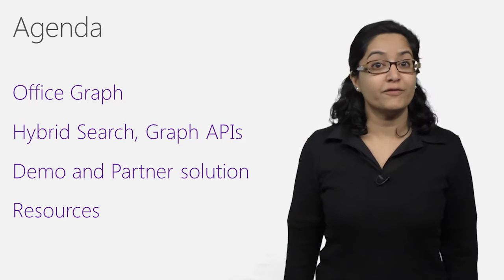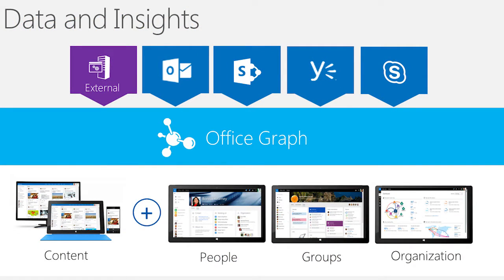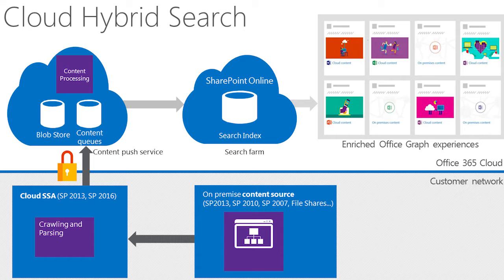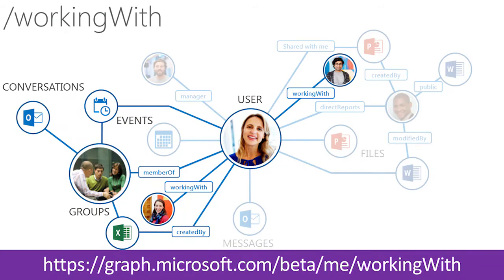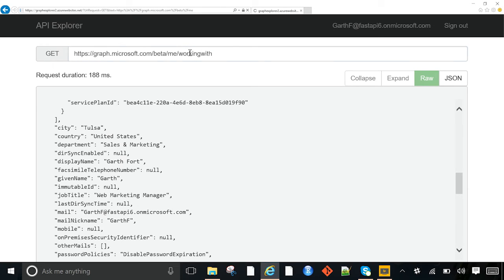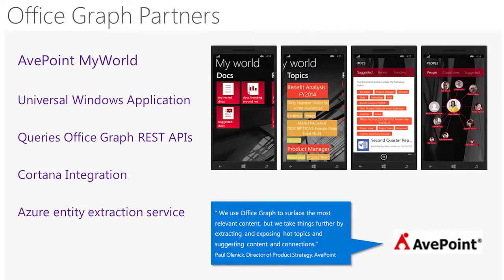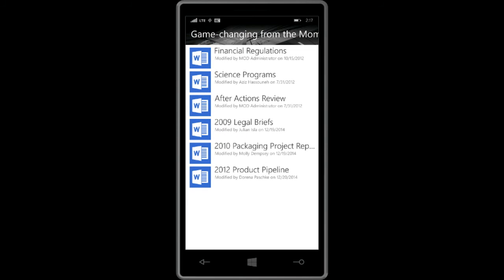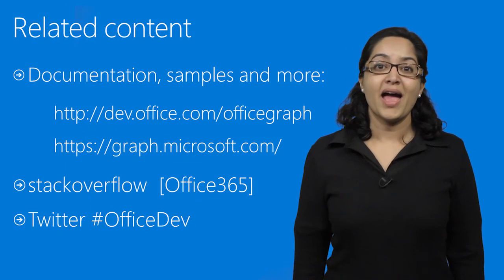Office Graph (Developer Preview)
The Office Graph is the intelligence fabric powering Office 365 applications. You can leverage the machine learning insights from Office Graph to build your own productivity apps and cloud solutions.